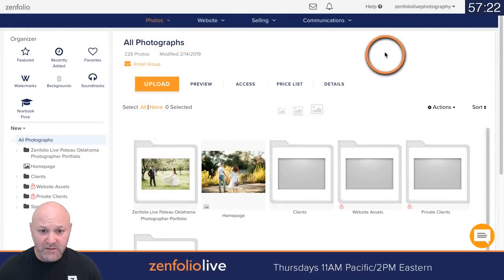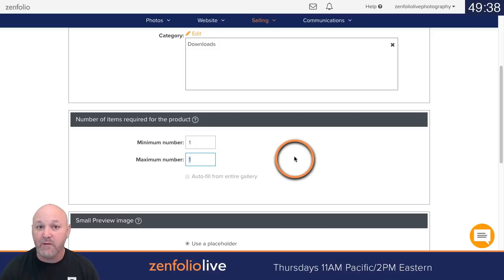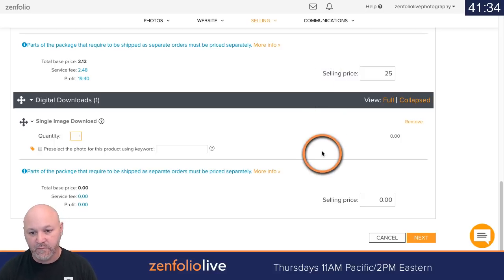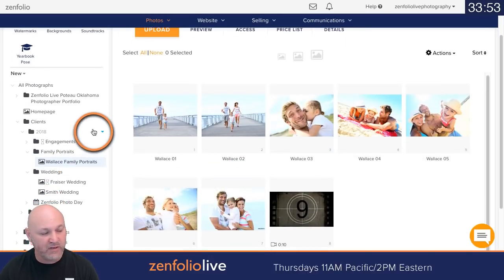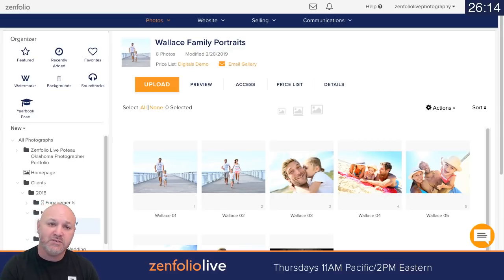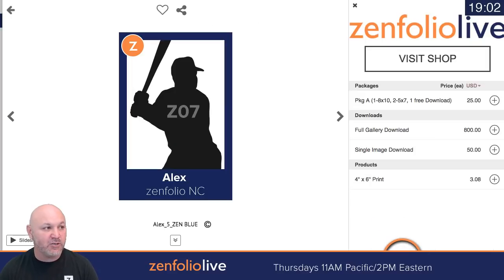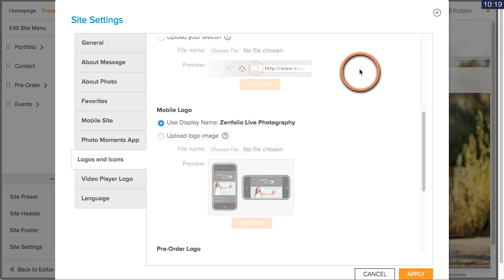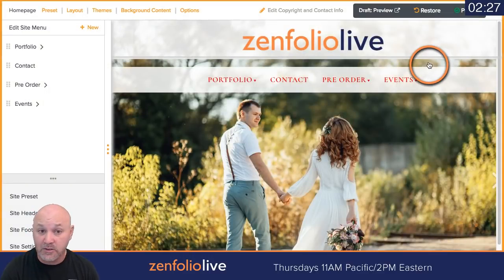How to sell your photos and videos online as digital downloads - Zenfolio Live E128